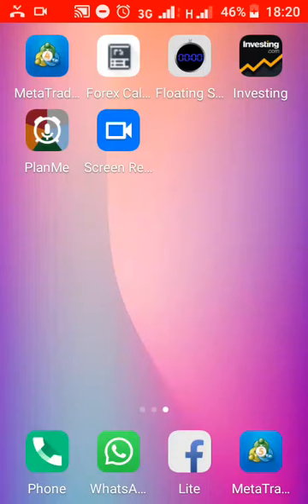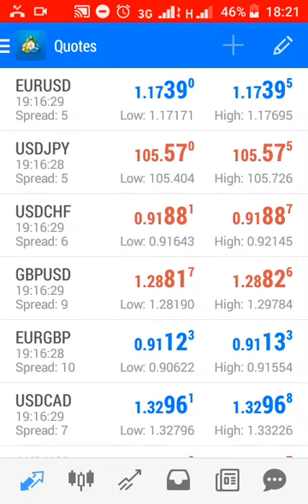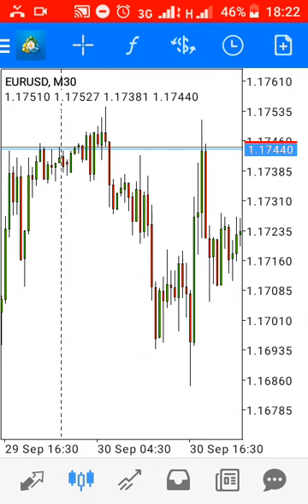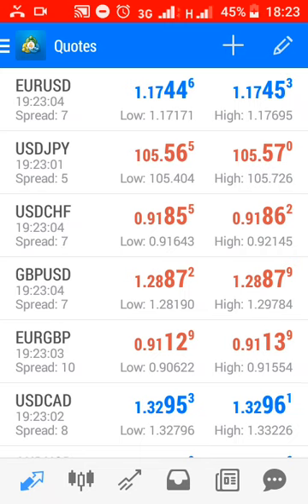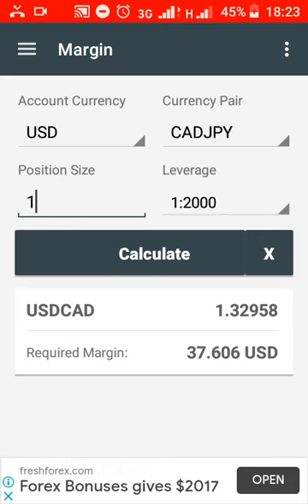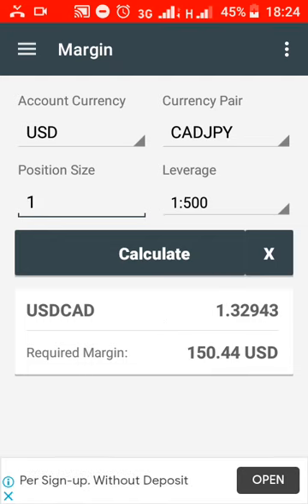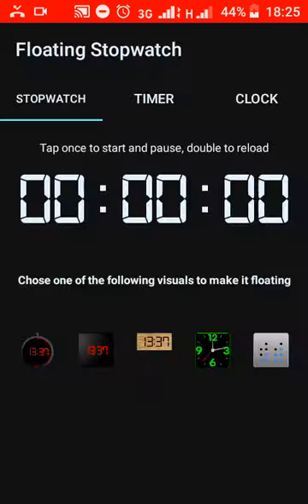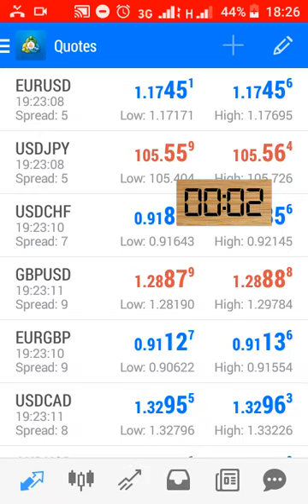Special applications to help you trade Forex Successfully || Applications zagufasha gutradinga neza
Trade forex with the aid of these apps, it will become amazing and profitable.